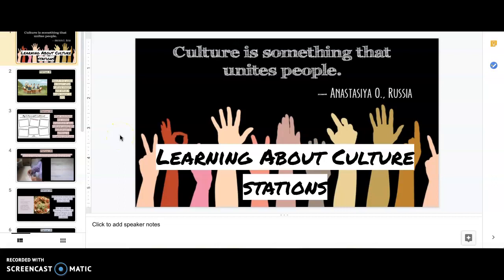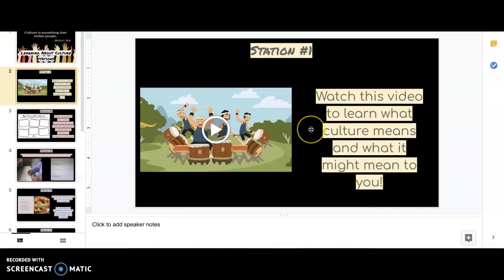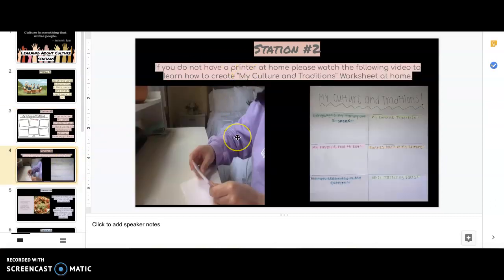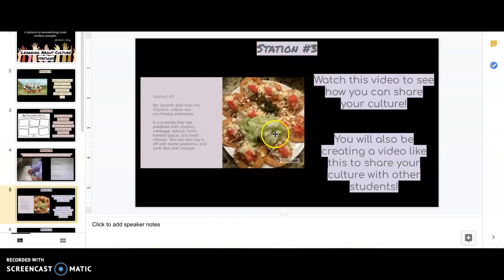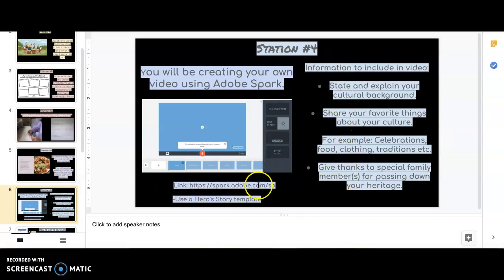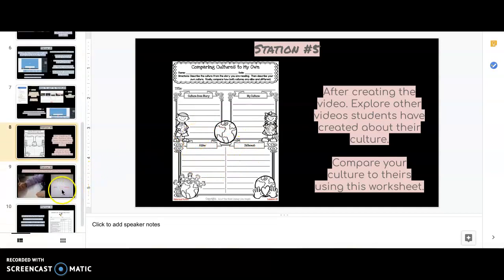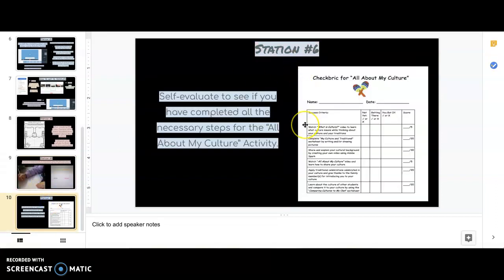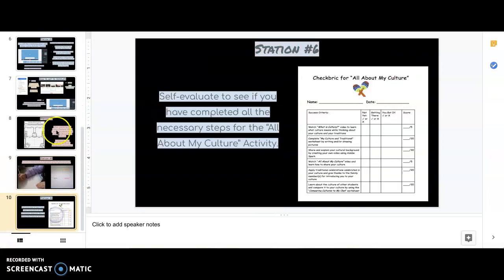Culture Station Rotation